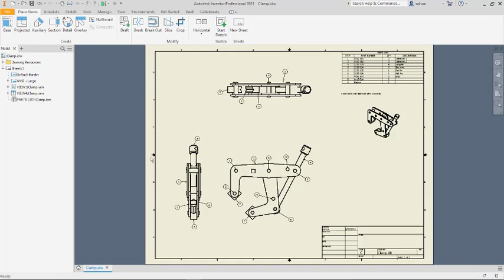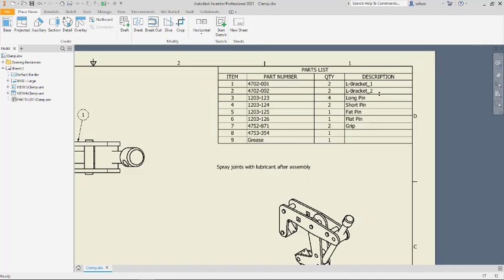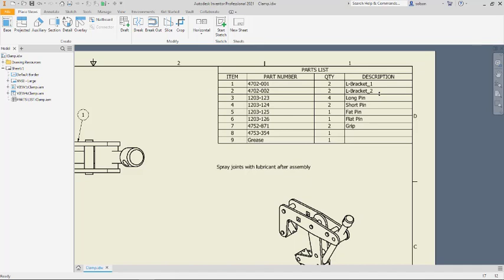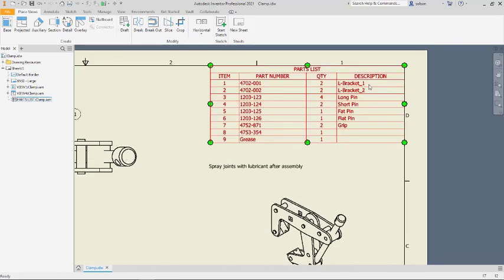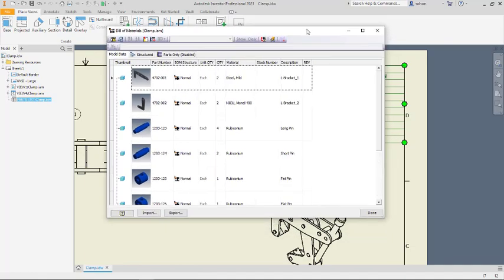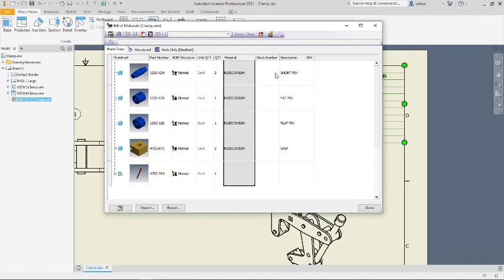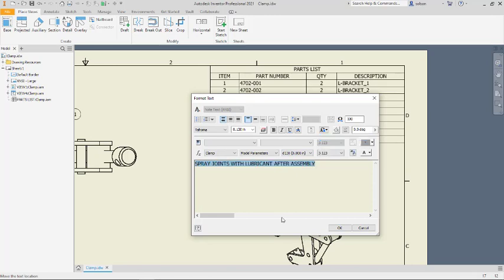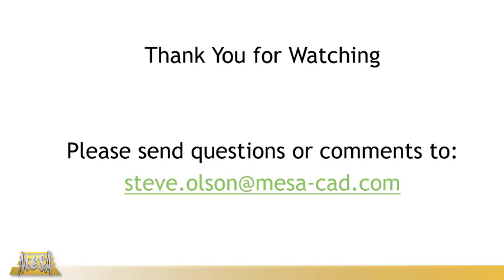Capitalizing All Text in a Drawing Parts List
Did you forget to leave your Caps Lock on while you were working in an Autodesk Inventor drawing? This video will save you some time and headaches for fixing this issue!